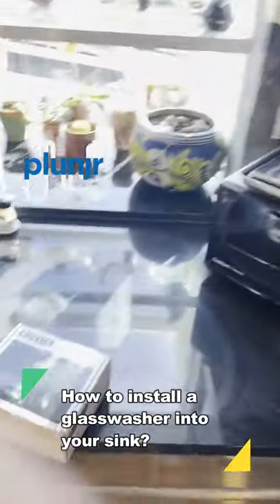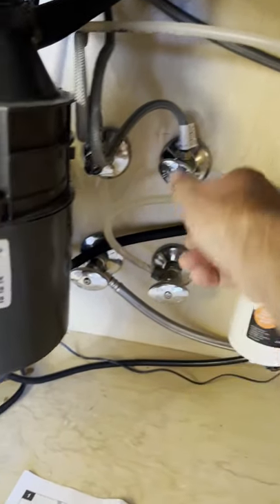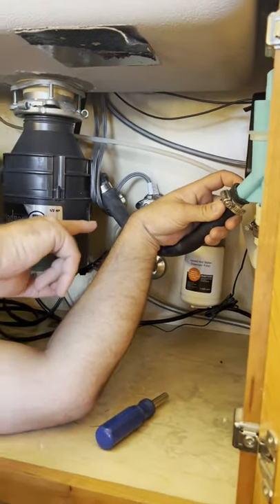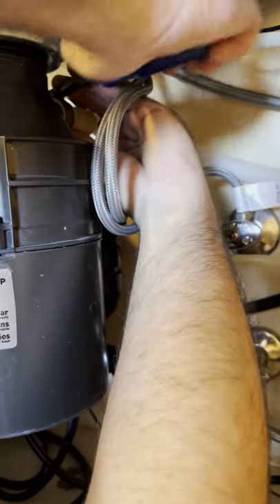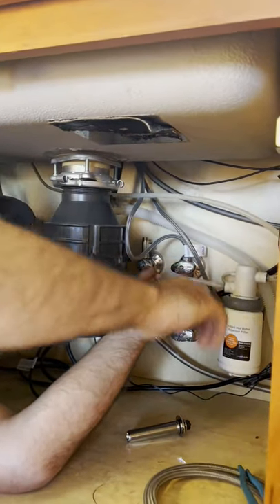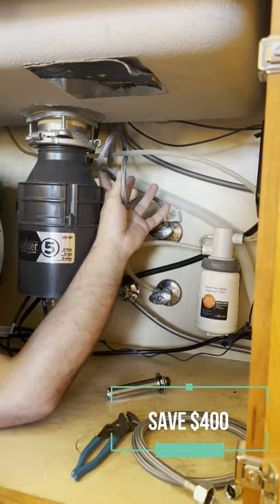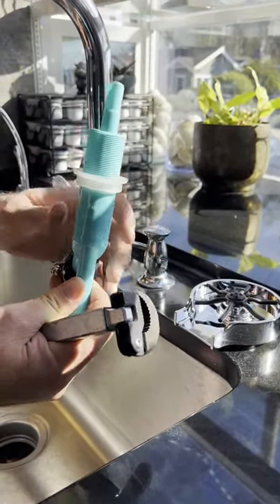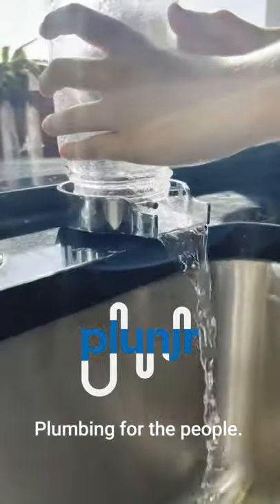How to install a glasswasher into your sink?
Did you know you can save $400 by installing it yourself? We can even send you the parts. 🛠️

We are here to give you a hand with the Plunjr app if you have any questions about your project. Only download Plunjr for free, and get immediate assistance from one of our experts.

🎬 📸 We´ll love it if you can share your DIY with us—tag @plunjrapp on Instagram. Happy project!